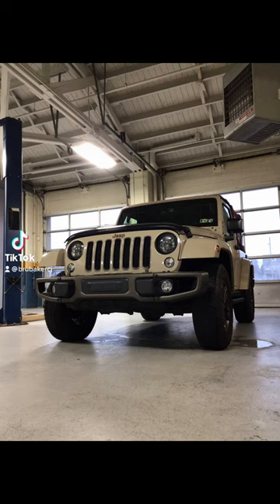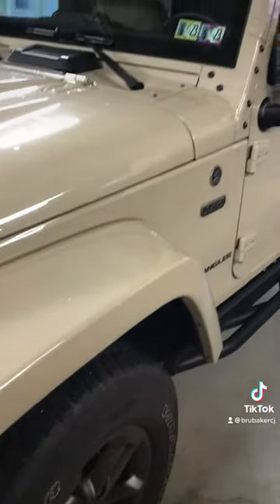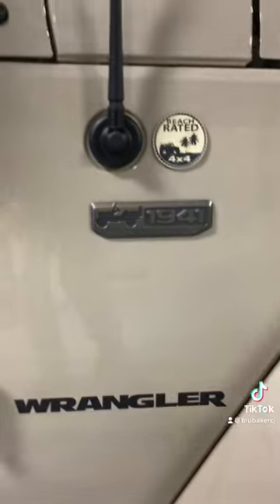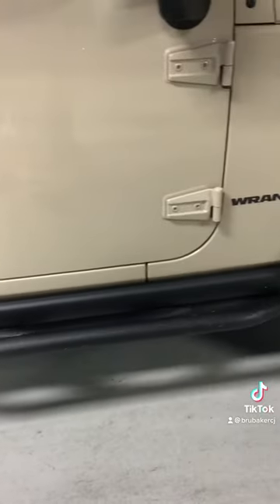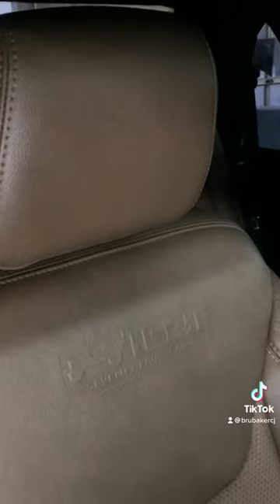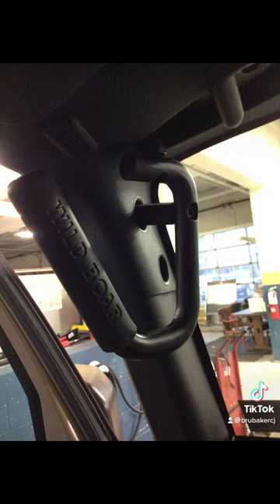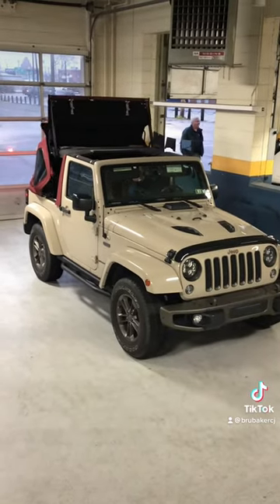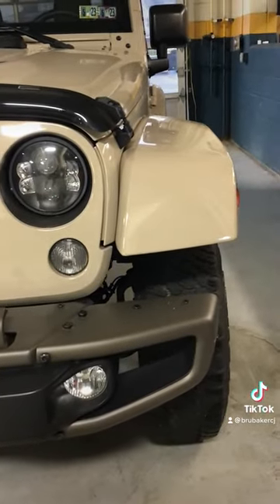Jeep Wrangler JK 75th Anniversary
🚨 Clean Carfax 1 owner 2016 Jeep Wrangler JK 75th anniversary with under 30k miles. Super RARE automatic soft top!!! Top up to top down with a push of the button. Makes this already special edition even more rare! Keyless entry, Power Windows, Power Doors Locks, Heated Front Seats, Upgraded Bumpers and Grab Handles.